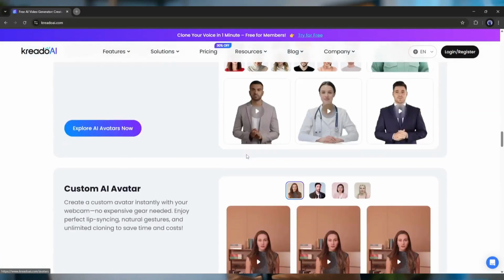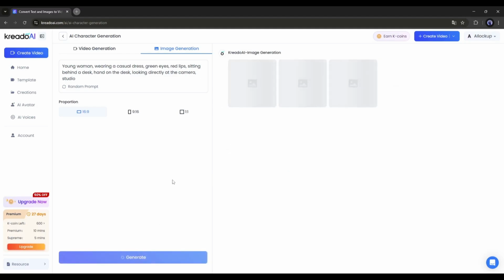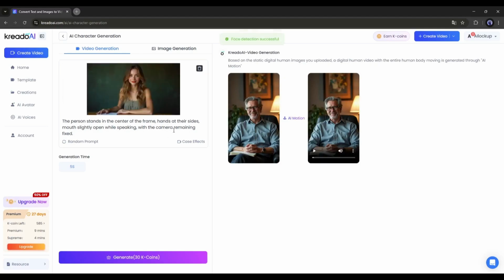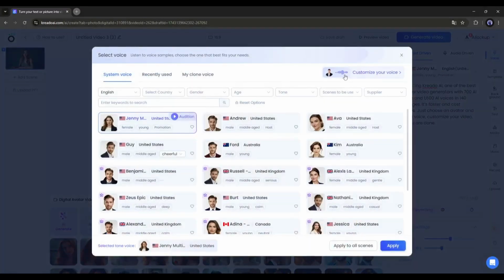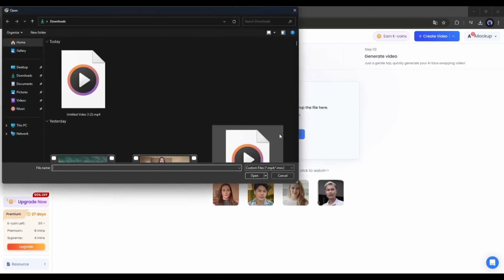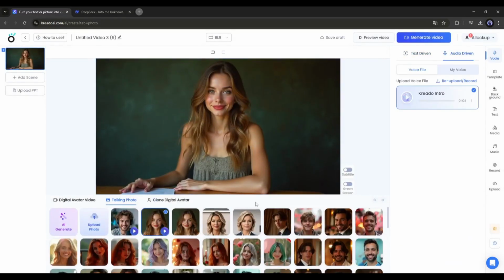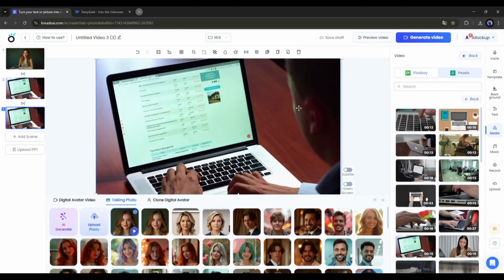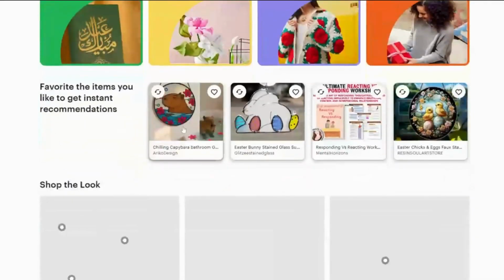Create Hyper Realistic AI Presenter for Faceless YouTube Channel | AI Talking Photo | AI Face Swap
Create Hyper Realistic AI Presenter for Faceless YouTube Channel | AI Talking Photo | AI Face Swap. Are you want to create a realistic AI presenter for your Faceless YouTube channel? Then you can use Kreado AI Talking photo Generator to create the AI presenter. In this video, I will talk about Kreado AI Character generator which can generate realistic AI avatar and create realistic video. To learn more AI character generator watch Create a Hyper-Realistic Presenter for Create Hyper Realistic AI Presenter for Faceless YouTube Channel | AI Talking Photo | AI Face Swap.

Those who are want to run faceless YouTube channel using AI Tool this AI Talking photo will help them a lot. AI Video Generator Using AI Avatar and Text to Video generator is very helpful for YouTube Faceless Channel.

Creating an AI talking avatar video for free is now accessible with tools like Kreado AI, a versatile virtual presenter AI platform that serves as a Studio DID AI alternative free, offering a free AI presenter generator to design custom AI talking avatars.

Users can explore how to make AI talking avatar video free using AI avatar talking generator free platforms, which simplify the process of generating AI character talking video content. Tools like talking avatar using Kreado AI enable easy lip-syncing, while Kreado AI character generator provides ready-made AI presenter templates with realistic lip sync avatar capabilities.

For those seeking how to create AI avatar talking video free, platforms combine lip sync AI technology with intuitive interfaces to produce professional AI talking character generator outputs without cost. Whether crafting a talking avatar for free for marketing or educational purposes, options like talking avatar using AI or AI presenter maker tools eliminate the need for expensive software.

Additionally, features like AI Character generator or Virtual presenter AI ensure seamless synchronization between audio and visual elements, making it effortless to how to create AI talking avatar free and share engaging AI avatar talking video free content across platforms. From AI talking avatar customization to how to create AI avatar workflows, these solutions democratize video production, blending creativity with cutting-edge AI innovation.

📝 Video Breakdown:
00:00 Intro: AI Presenter Generator
00:31 Introduction to Kreado AI
01:04 Create Virtual Character / AI Character Generator
01:28 AI Talking Avatar
02:32 AI Motion
03:05 AI Avatar Generator
04:43 AI Face Swap
05:42 AI Video Generator using AI Avatar
07:29 Final Video
08:00 Conclusion and Wrap Up

This is all about how you can create AI Talking photo and AI character for any Faceless YouTube channel.